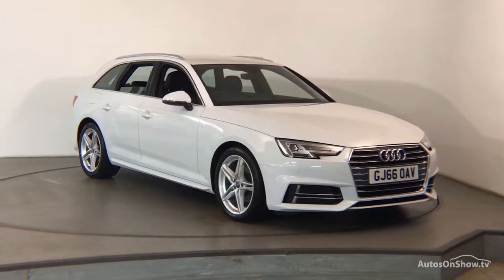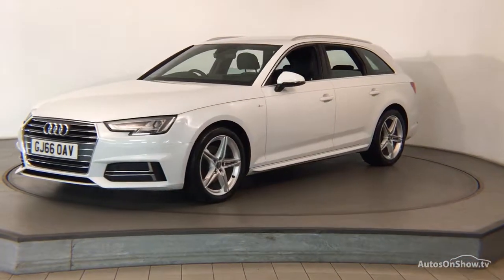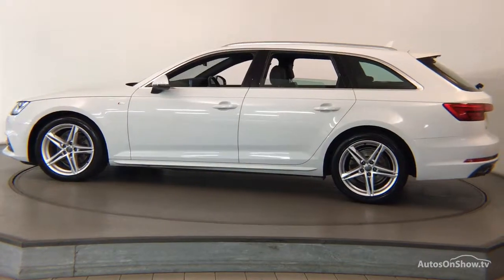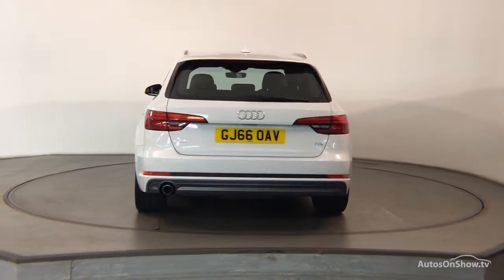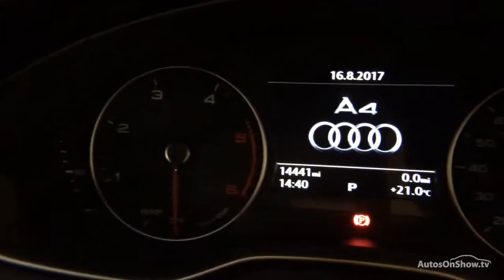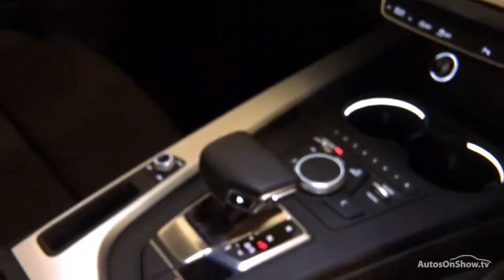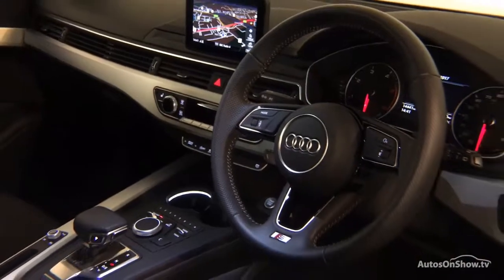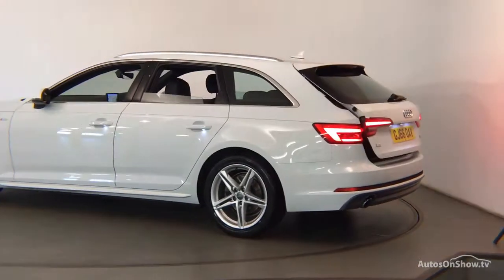GJ66OAV AUDI A4 AVANT TDI S LINE WHITE 2016, Nottingham Audi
2016 AUDI A4 AVANT TDI S LINE ESTATE DIESEL, in WHITE